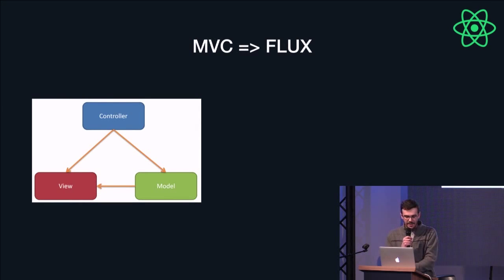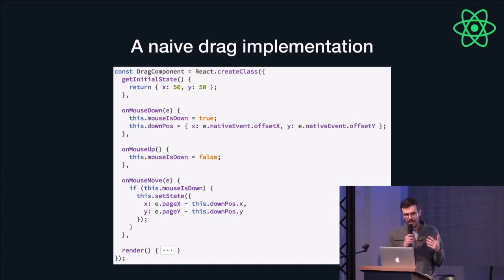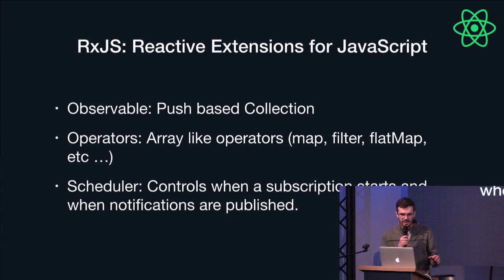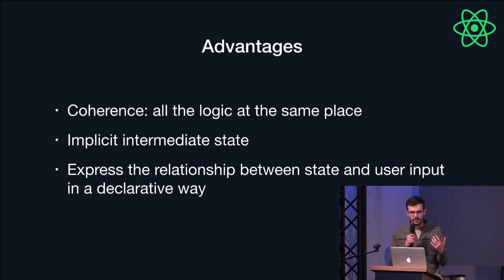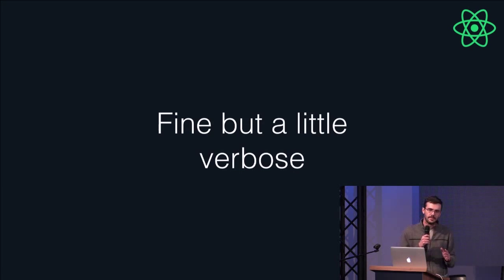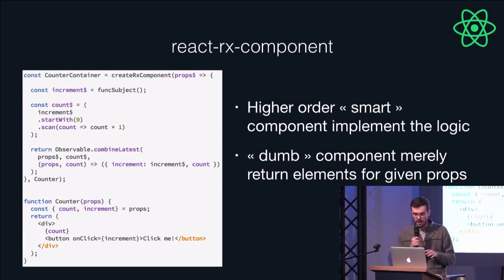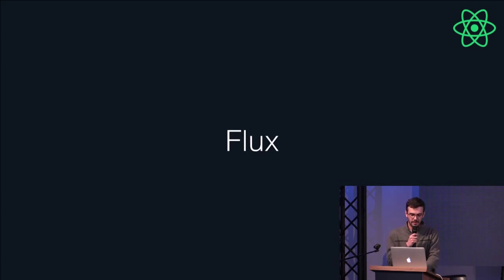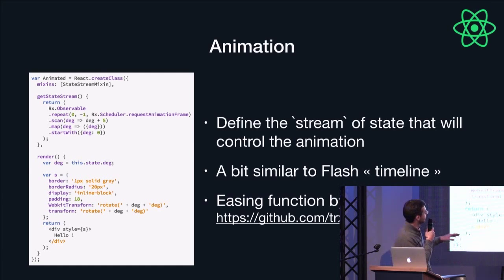Going reactive with React | François de Campredon | Reactive 2015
In the past two years, React and all the related projects completely changed our way of creating application by breaking all the rules and forcing us to redefine what we thought being "best practice". However, there is still an area that has not changed much : how we define the relationship between user input and application state. In this talk, I'll try to demonstrate that we can express this relationship in a simpler and more declarative way by using techniques from reactive programing and by combining React with RxJS.

François is a Full-stack developer and co-founder of Fadio IT, JavaScript lover, creator of rx-react.